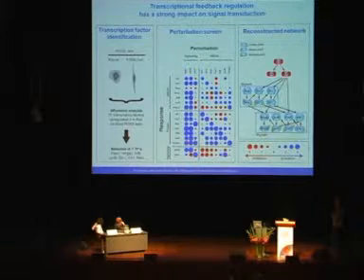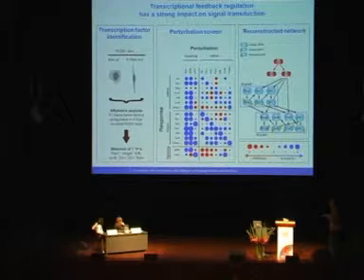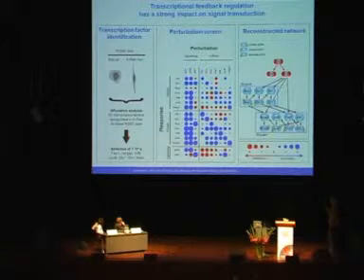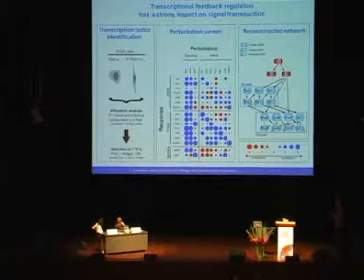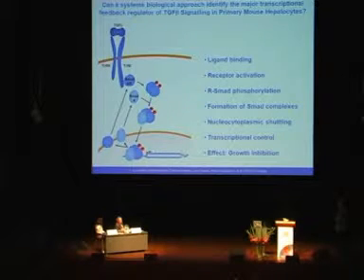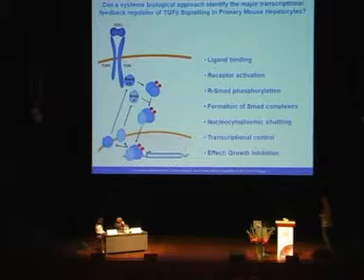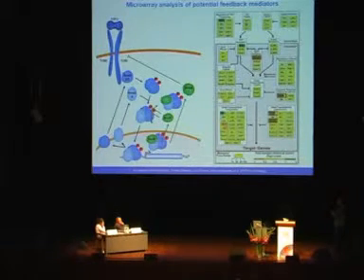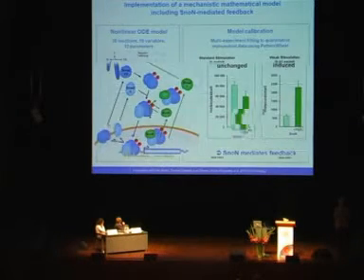Teil 1 Forschungsansatz Dr. Stefan Legewie.DAT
"Systems biological analyses of intracellular signal transduction"
(Videobericht  © MTZ®stiftung 2010)